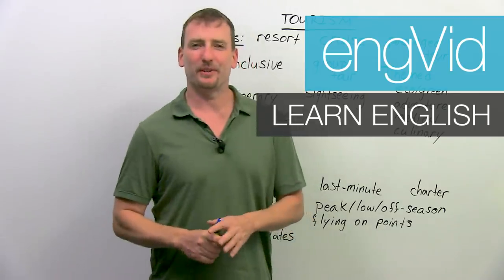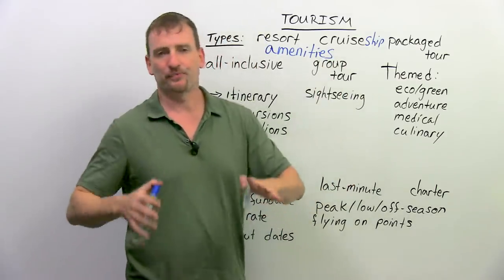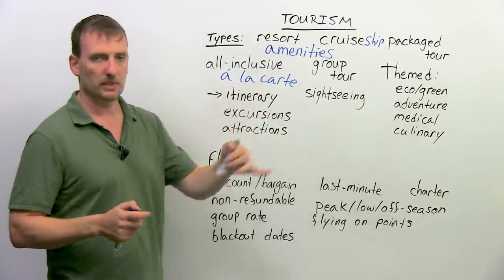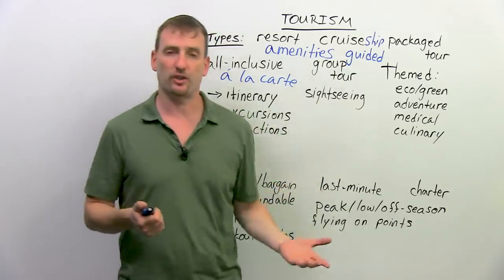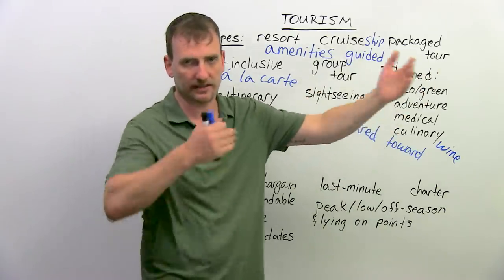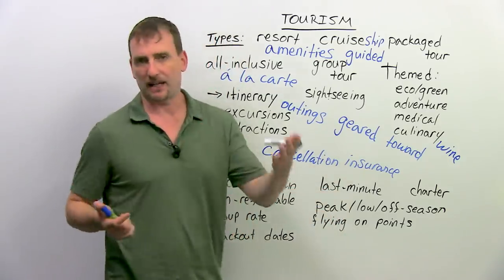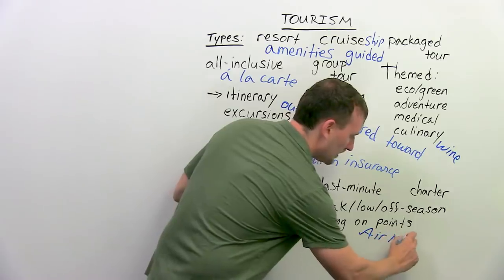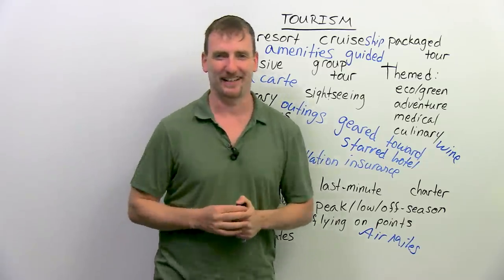Learn English Vocabulary for Tourism: resort, cruise, charter, all-inclusive…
Learn English vocabulary for tourism. If you choose to go on a group tour, like on a cruise, at an all-inclusive resort, or even on a themed tour, this lesson is for you. Learn vocabulary like “itinerary”, “charter”, “excursions”, “sightseeing”, “amenities”, “attractions”, and more. I will also talk about flights and how to get the kind of flight you want. Are you looking for a “discount”, “bargain”, “last-minute”, “group rate”, or “charter” flight? If you are using a points card to buy a flight, you will also want to watch out for “blackout dates”. It is important to know your options when organizing a trip, and this lesson has everything you need to know to book the vacation of your dreams!